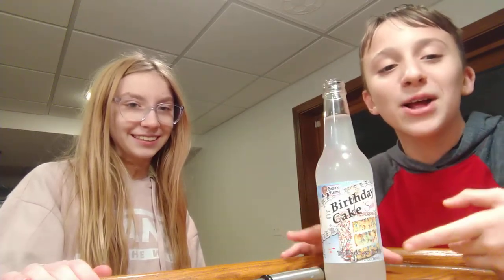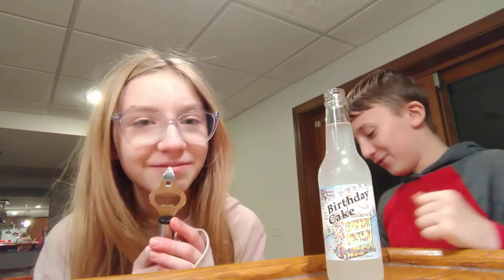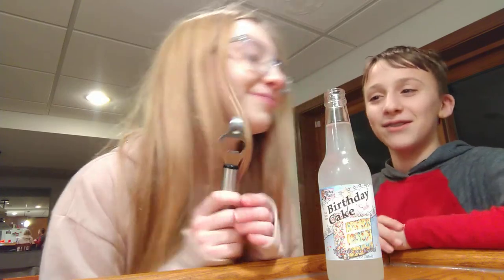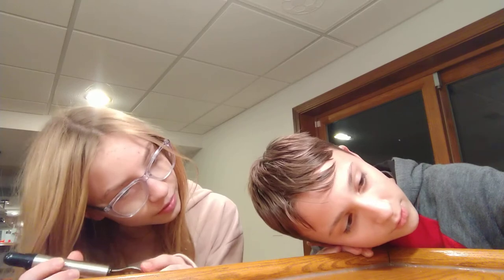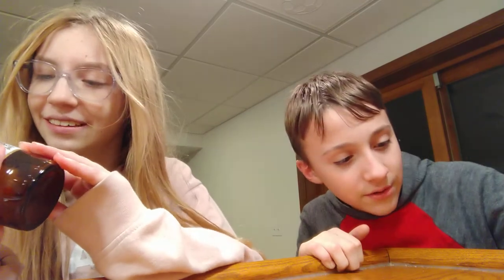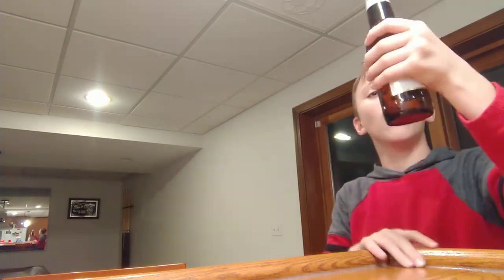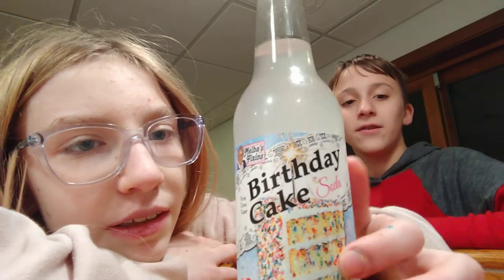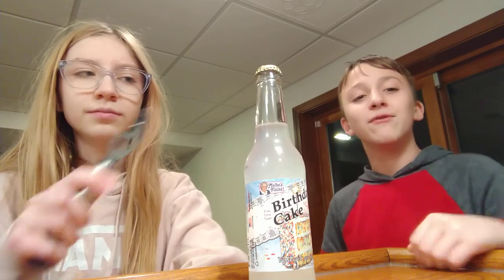Birthday cake flavored soda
Epic sauce